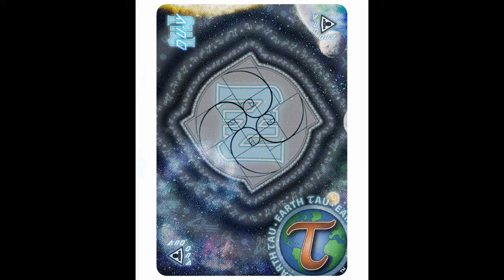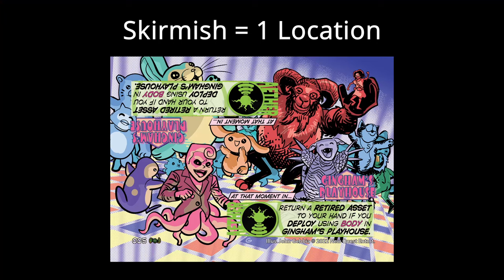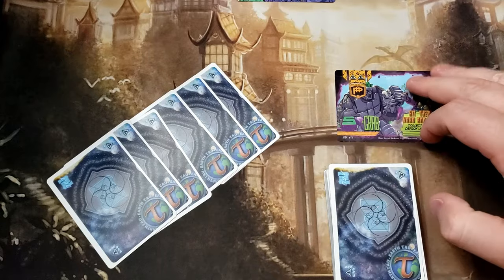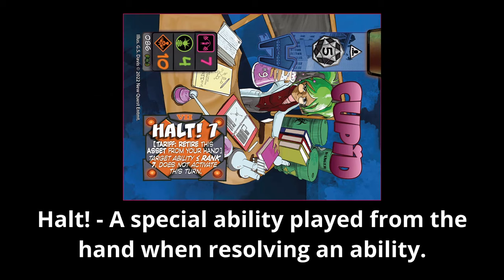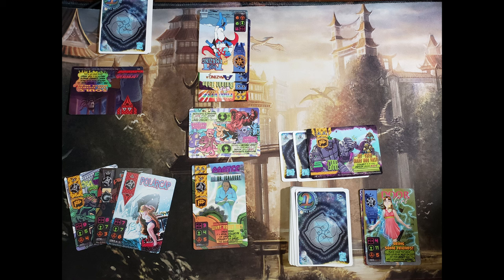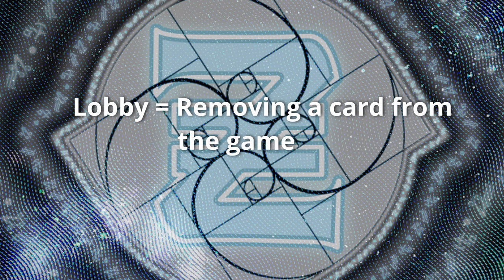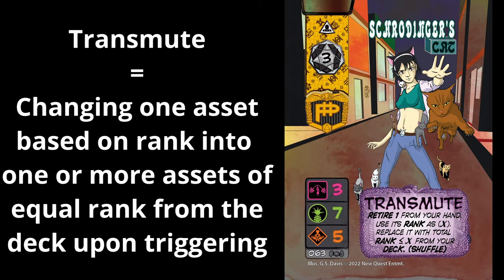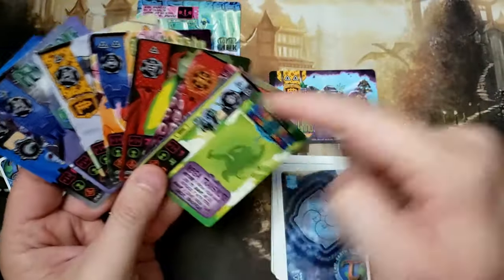Learn to play Earth Tau! An in-depth look at a Comic Book Style Super Hero Card Game for 2+ Players!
A new strategy card game is born. After years of development, the first two skirmish decks have been released and man is this game fresh and fun! New Quest Entertainment has really delivered, and I'm so very thrilled to be bringing the rules video to the public!

For more information and the ability to order cards you can go to earthtau.com

Links for Two Sets of Decks are available

Frog Artwork I made, and I'm selling on multiple products.